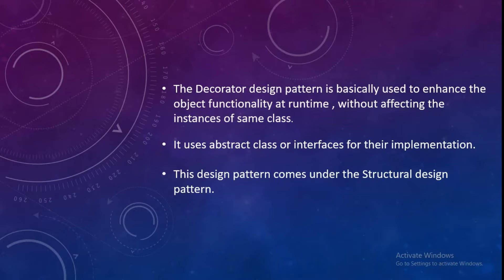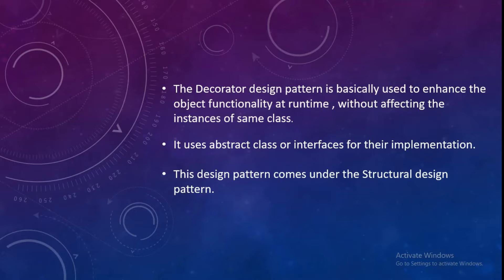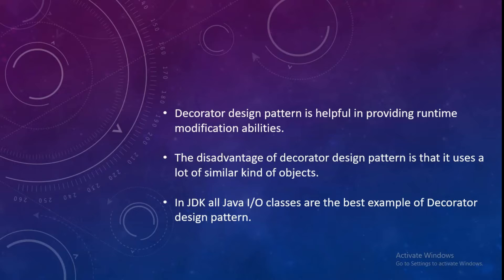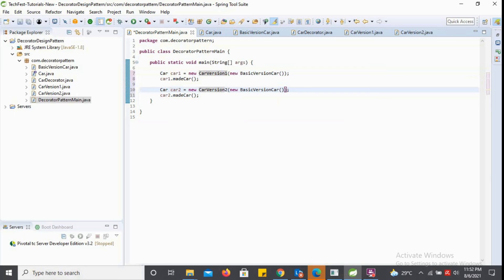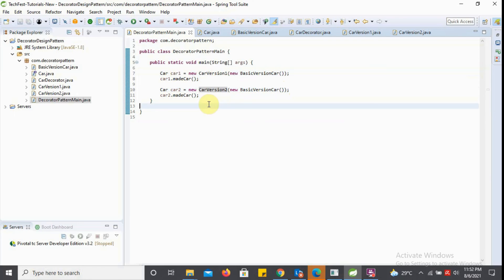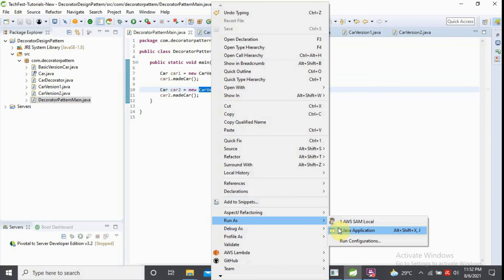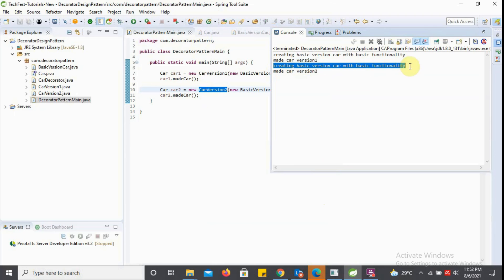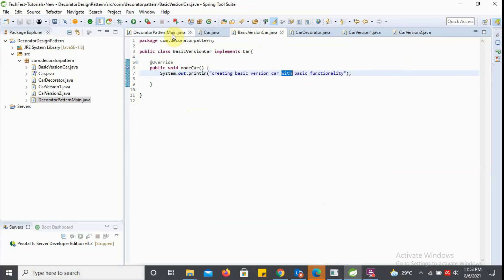Decorator Design Pattern | Structural Design Pattern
In this video we will learn about below topics-
1. What is Decorator Design Pattern
2. Implementation guidelines of decorator design pattern
3. Simple Decorator Design Pattern example

The Decorator allows you to modify an object dynamically.
You would use it when you want the capabilities of inheritance with subclasses,
but you need to add functionality at run time.

Decorator design pattern java,
real time example for Decorator design pattern in java,
when to use Decorator design pattern,
Decorator design pattern in java,
Decorator design pattern in spring,
design patterns in java,
Decorator design pattern implement